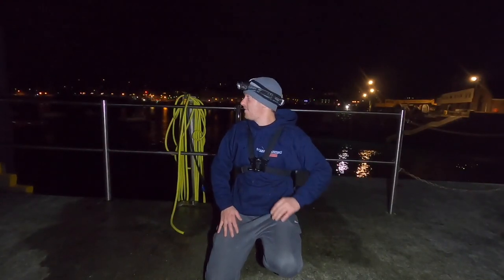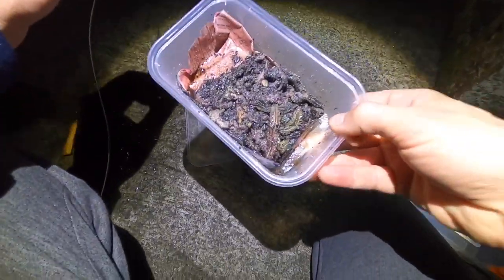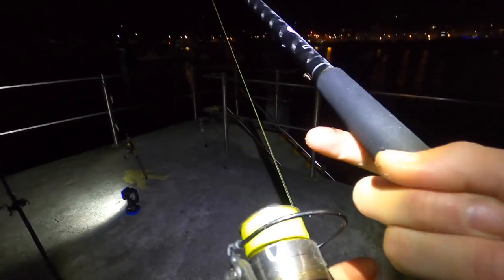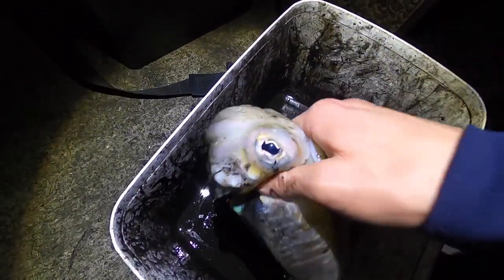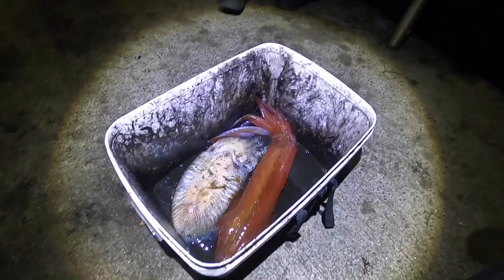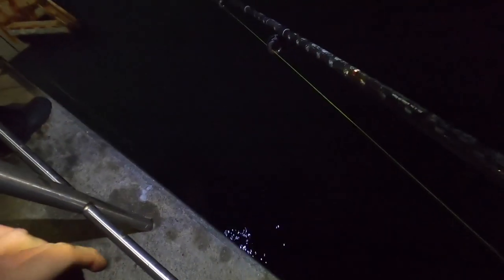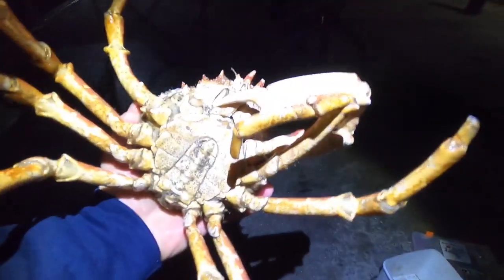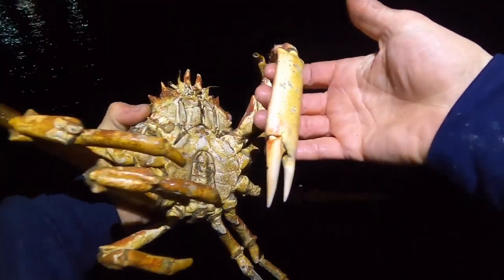I caught a big SPIDERCRAB on a rod